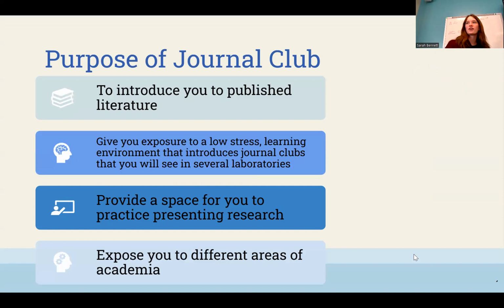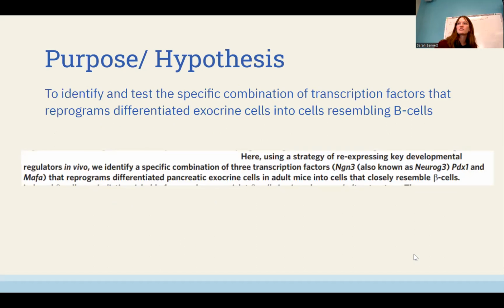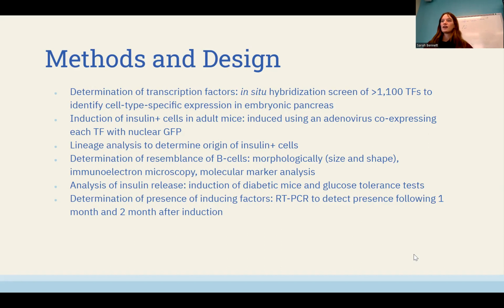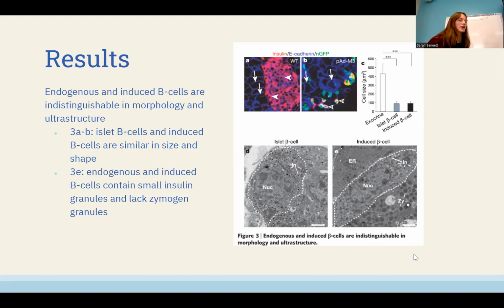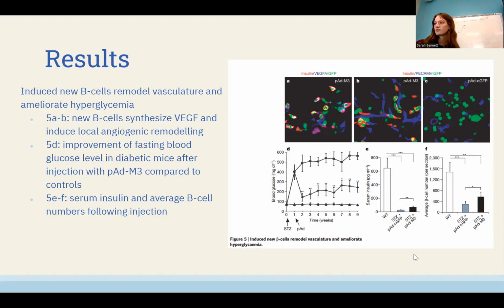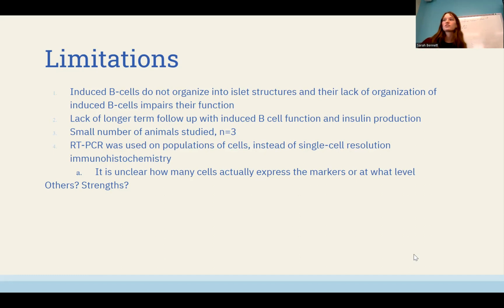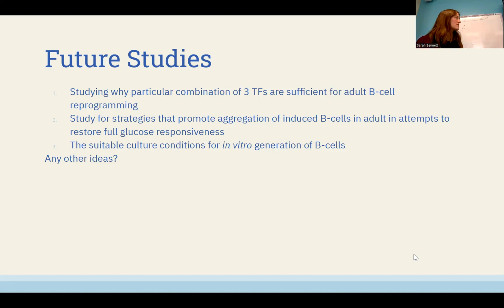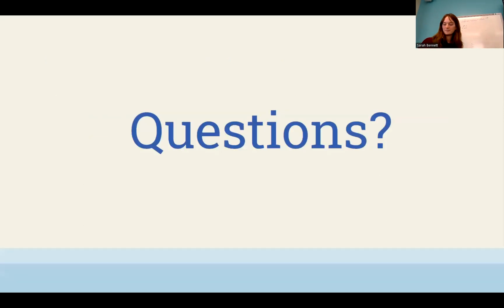Journal Club 11: Reprogramming adult pancreatic exocrine cells to B-cells